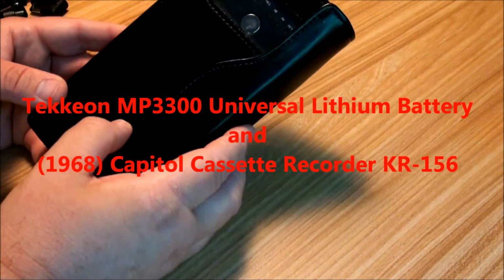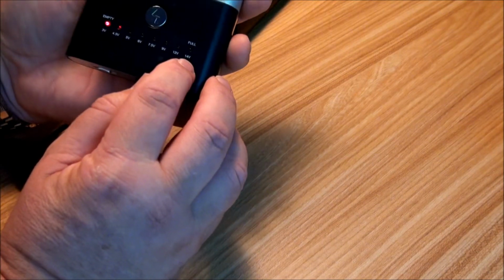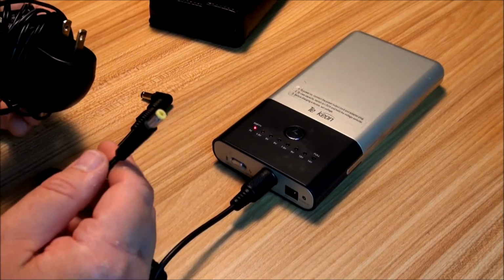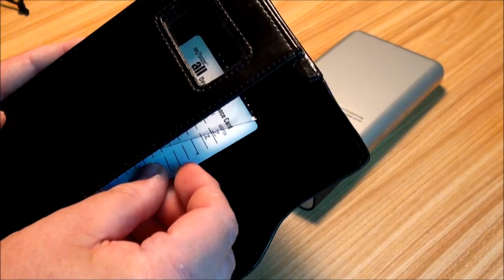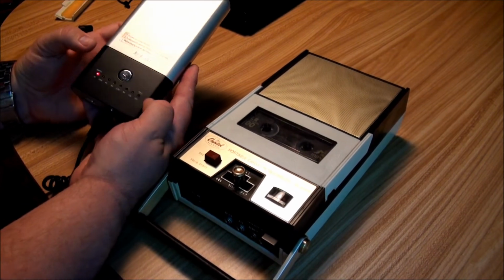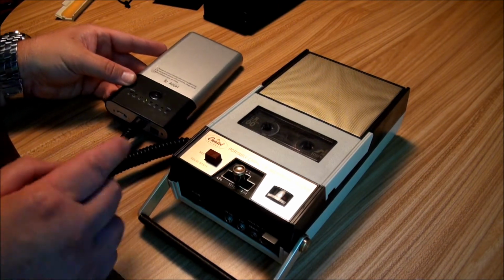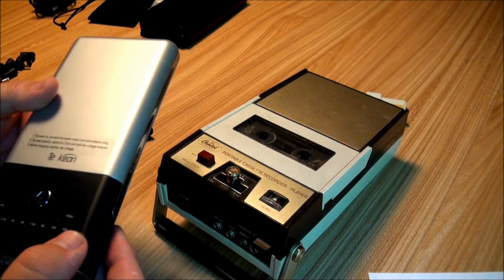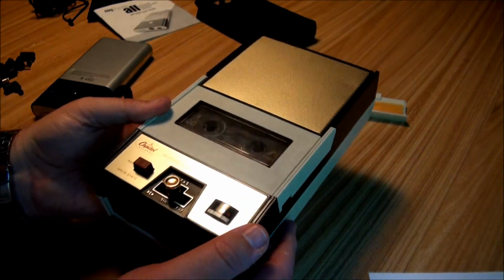Tekkeon MP3300 Battery & Capitol Records KR-156 Cassette Recorder (1968)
Using a Tekkeon MP3300 universal battery to power a 1968 cassette recorder from Capitol Records.